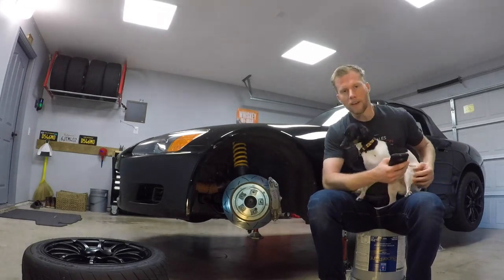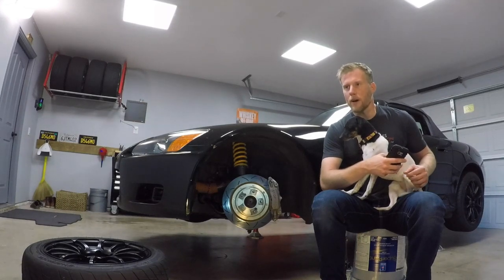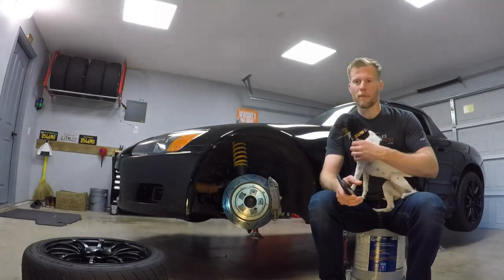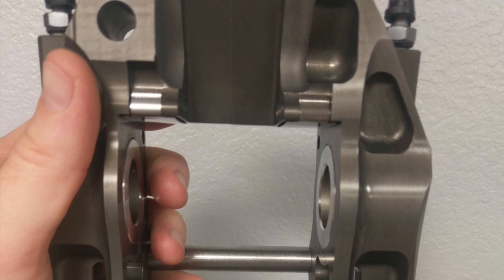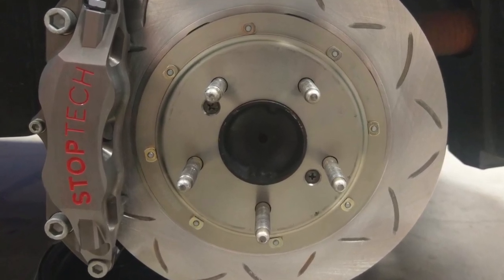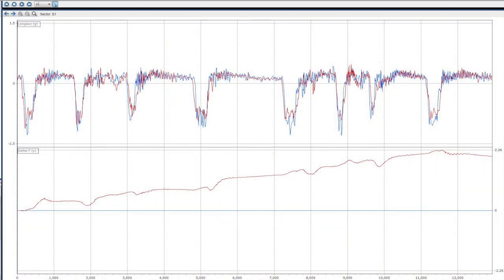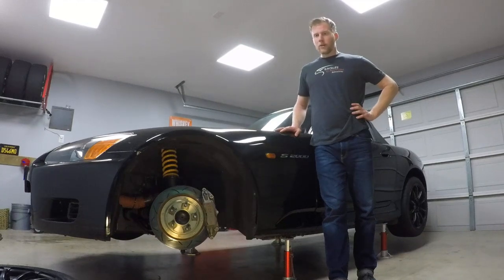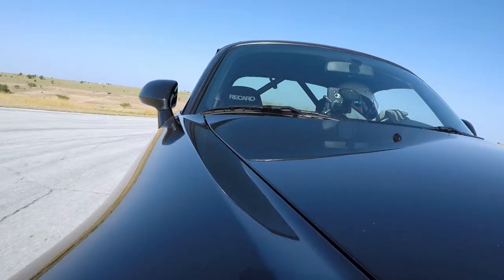Stoptech C43 BBK Review for S2000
My experience so far with the new Stoptech c43 competition brake kit. Sorry for the poor video and audio. I am new.